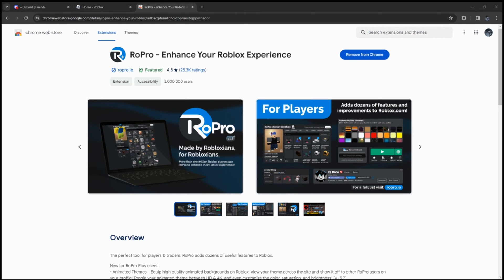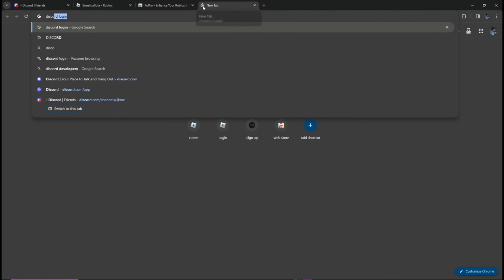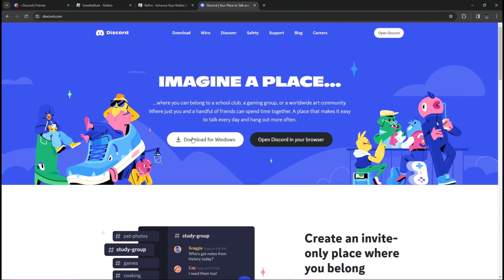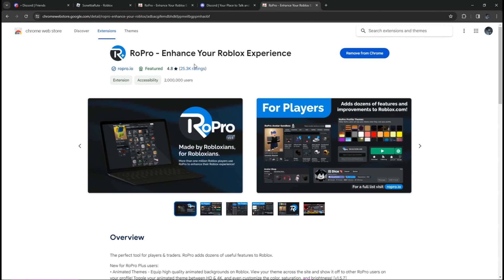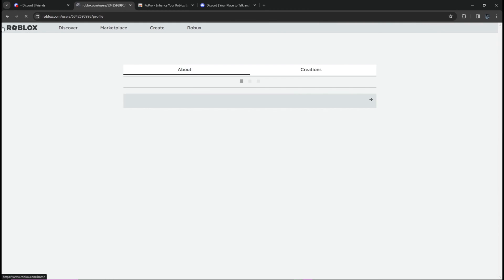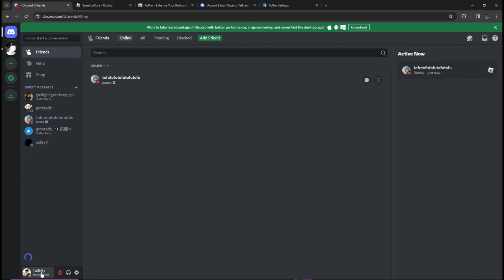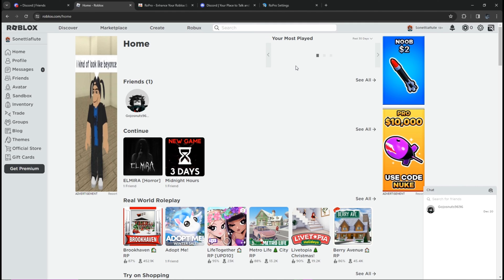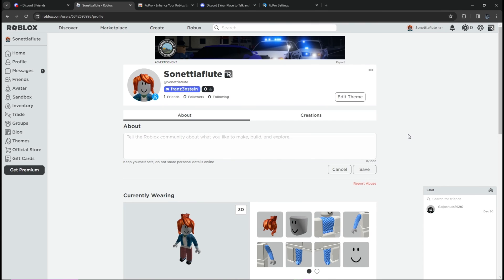How to add Discord to Roblox profile I FULL TUTORIAL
How to add your discord to your roblox profile ropro.

We'll walk you through the simple steps to seamlessly integrate Discord, bringing your gaming experience to a whole new level of connectivity.